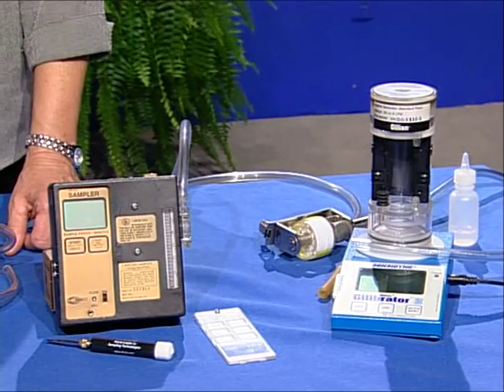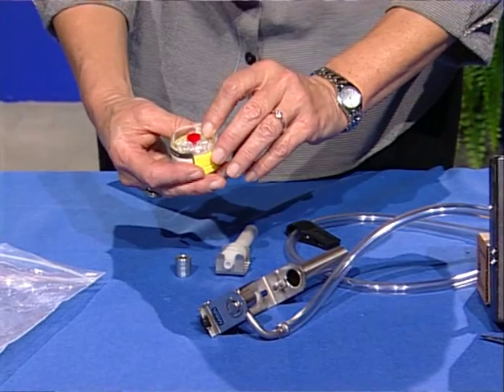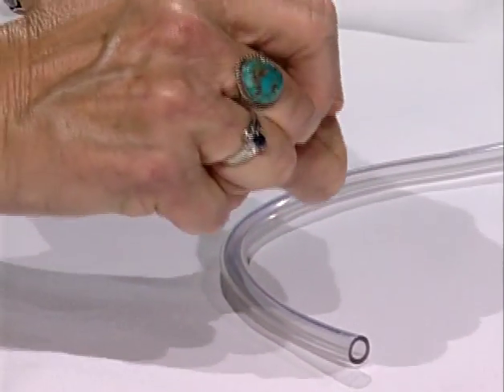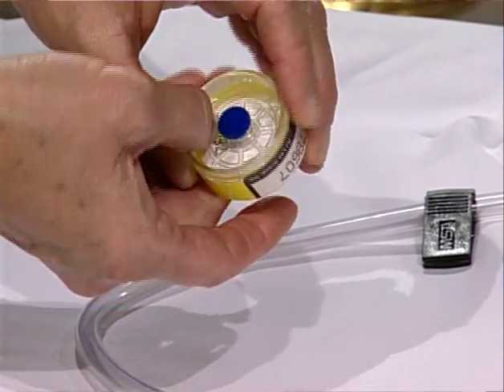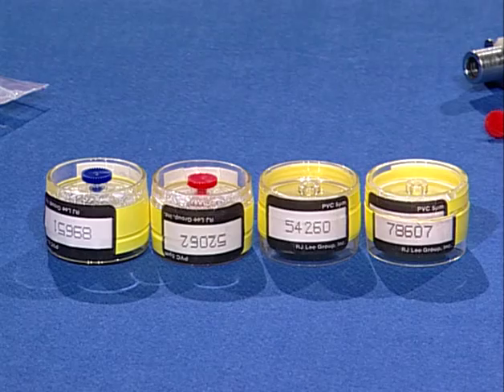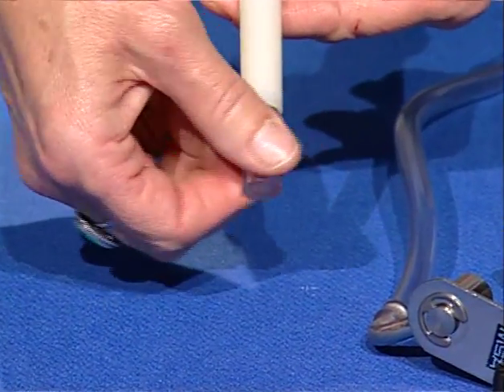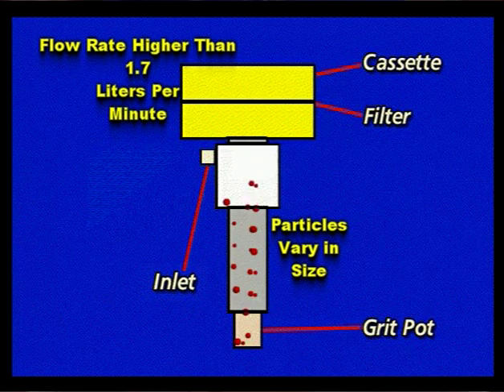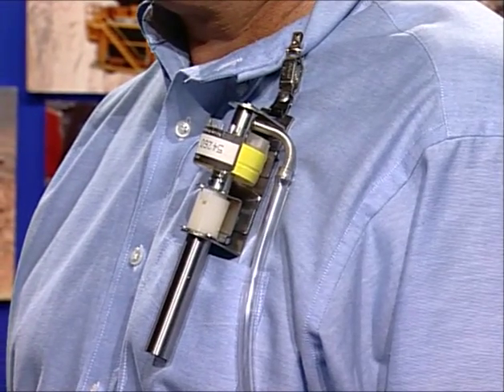Connecting the Sampling Train - Dust Sampling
DVD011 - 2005 - Respirable Dust Sampling